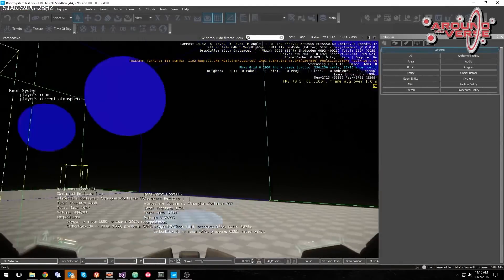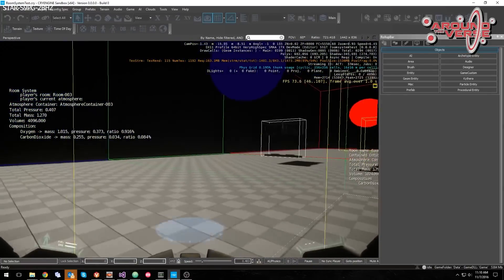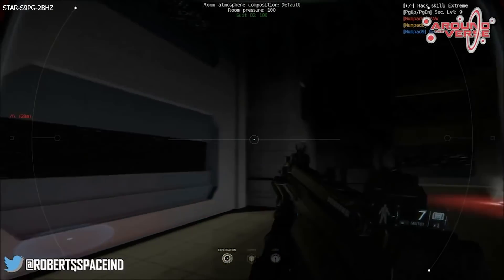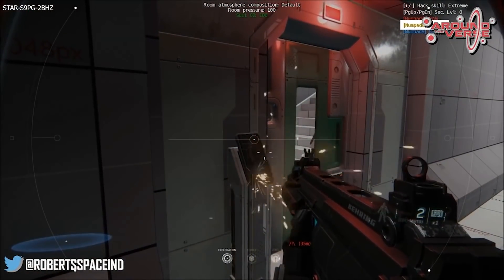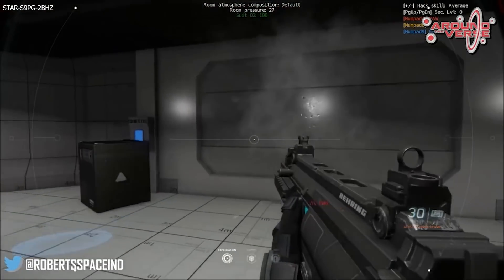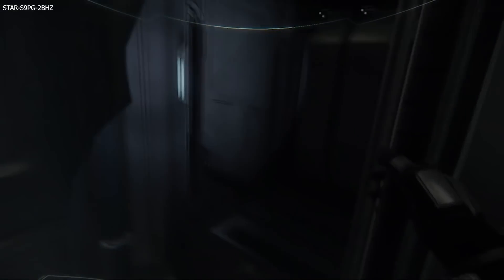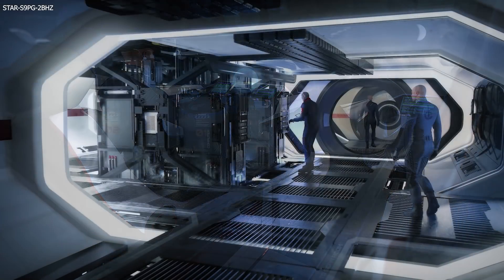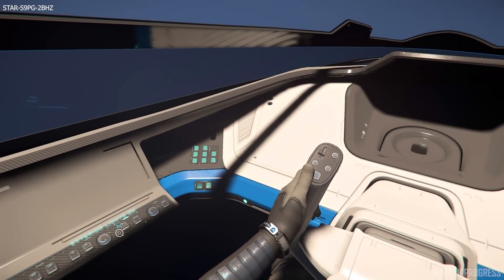Engineering & Multicrew Gameplay Sounds Deep | Chris Roberts On Star Citizen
-Chris Roberts talks about deep engineering and multicrew systems & gameplay.